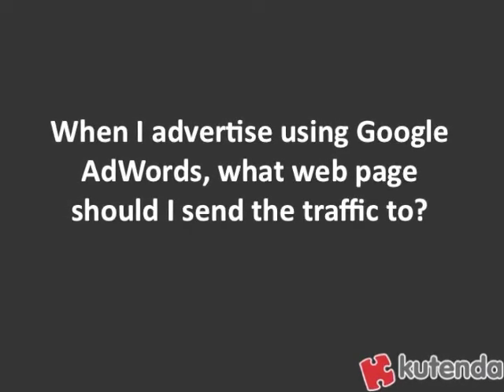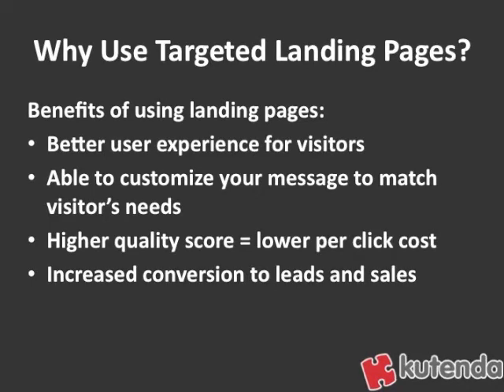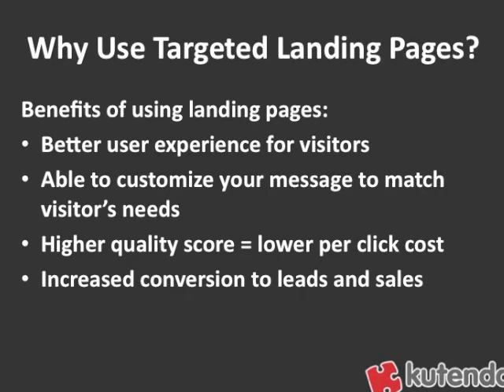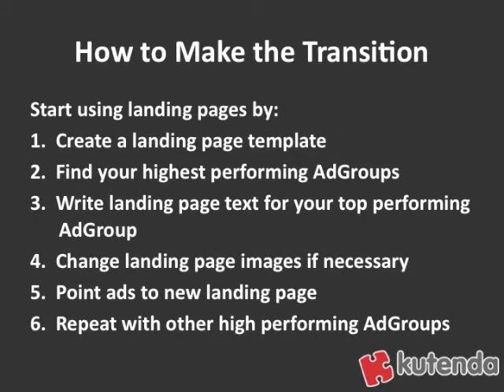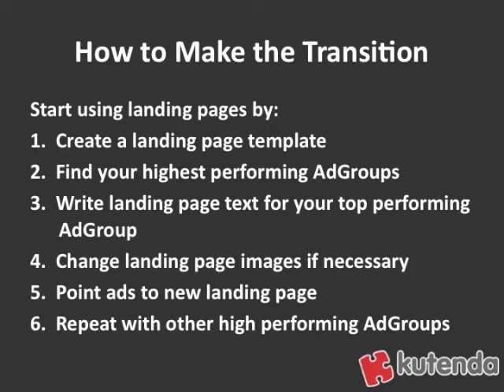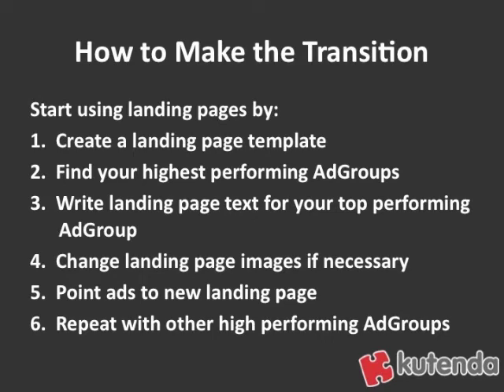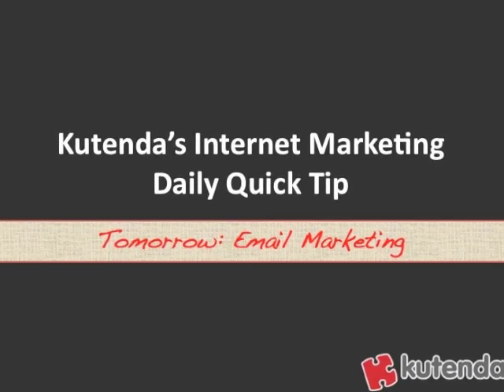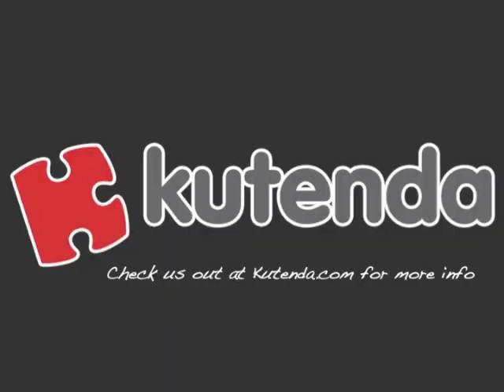Build Targeted PPC Landing Pages - Kutenda Quick Tip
Increase your AdWords account performance using targeted landing pages. Learn why landing pages are so important for PPC. Kutenda Internet Marketing Daily Quick Tips